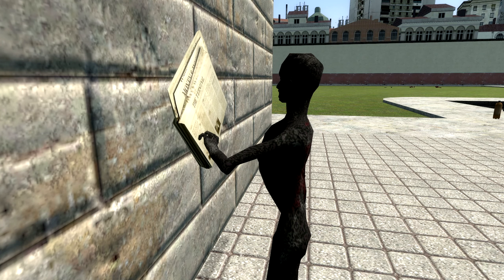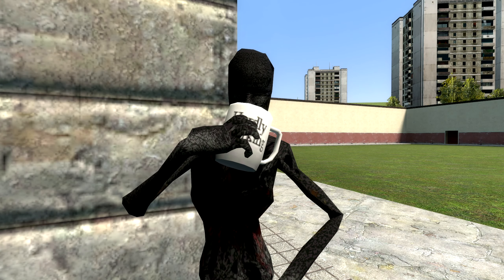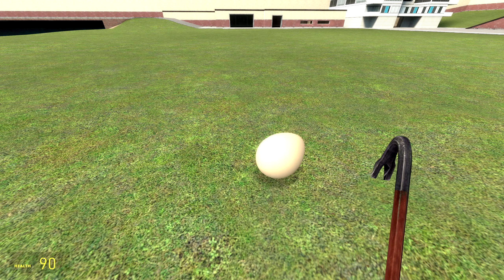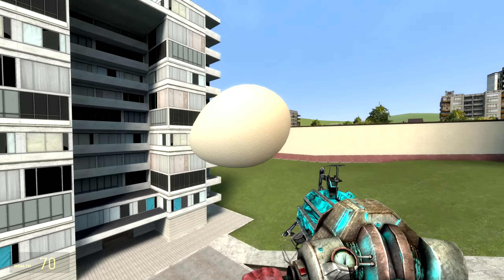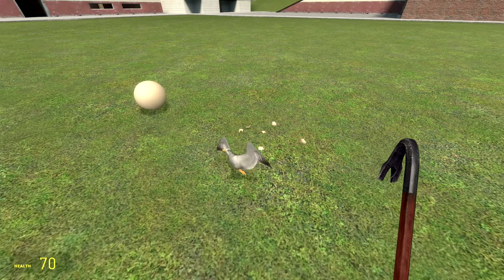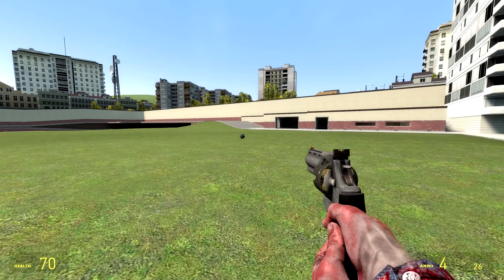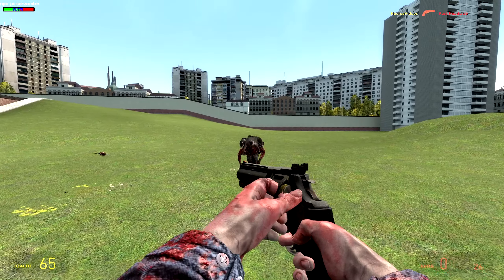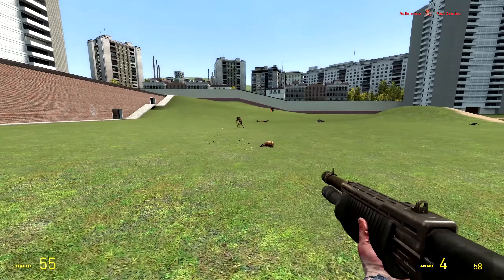A.... New Way To Spawn NPCs ( Hatchable Eggs ) | Garry's Mod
Ahh nothing like eggs!. But what if one day AN ANTLION GUARD CAME OUT?! Well all that is possible with this mod!

Mods by Snip Wilder, Horner.tj, Skye,